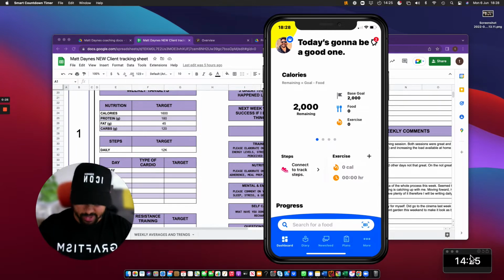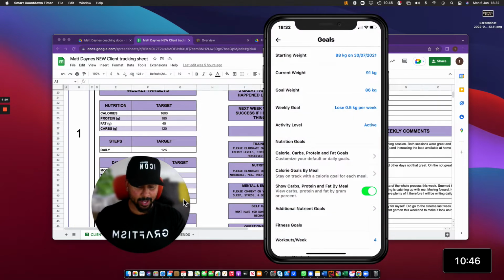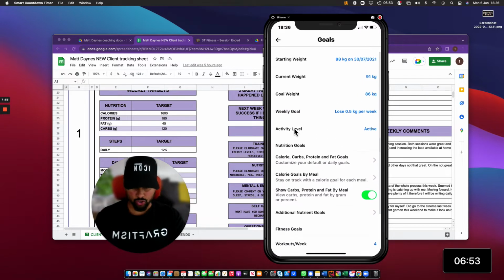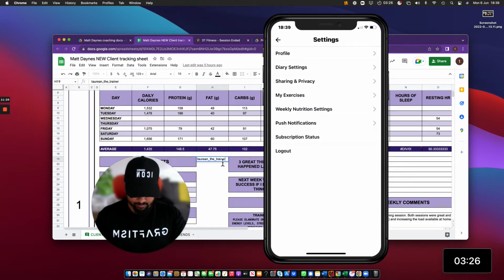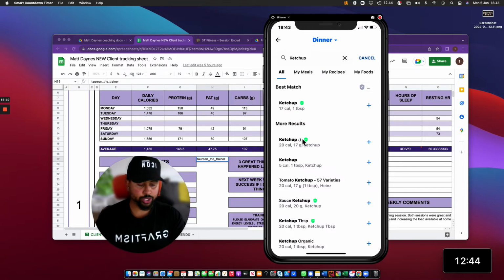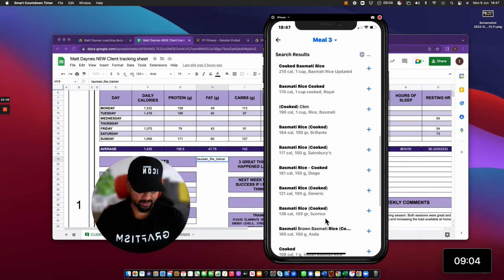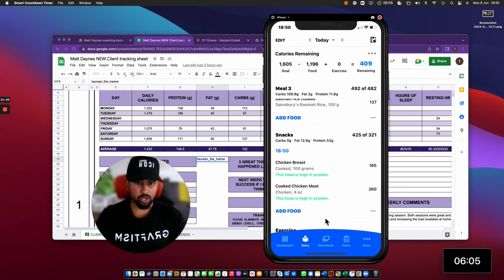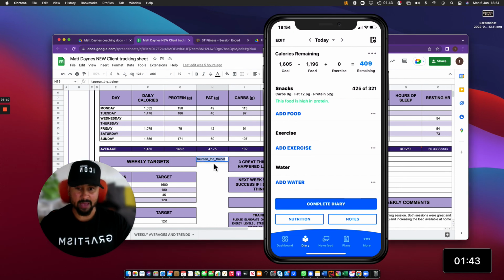Myfitnesspal - All you need to know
In this Myfitnesspal 101 I break down the following:

1) Setting up your account
2) How to log foods
3) Common pitfalls
4) How to get the most from the app

This should be the last Myfitnesspal training video you ever need to watch!

My username is taurean_the_trainer add me as friend and pop your diary sharing on to share with friends : )

Taurean